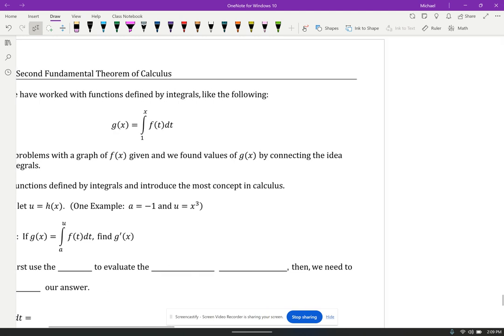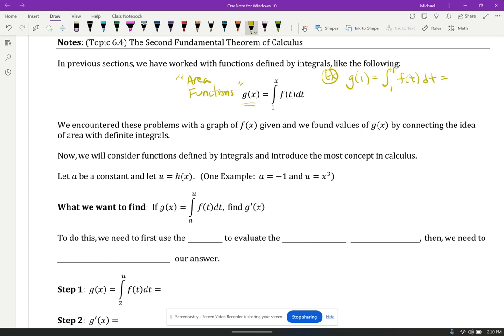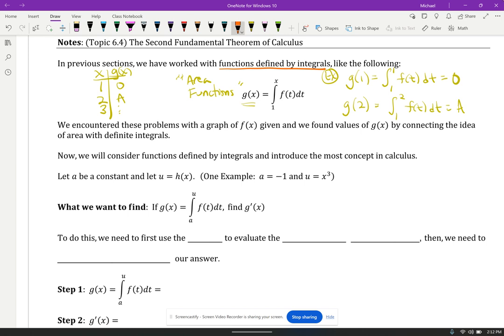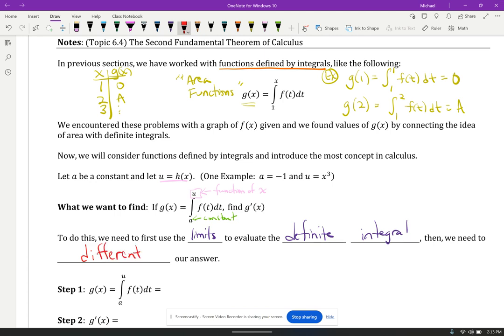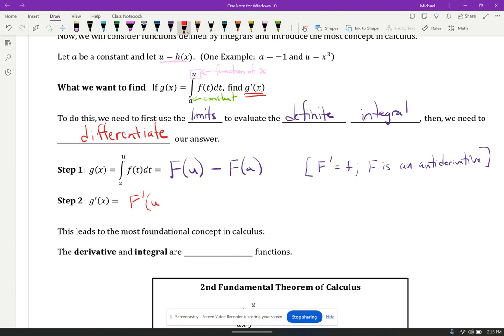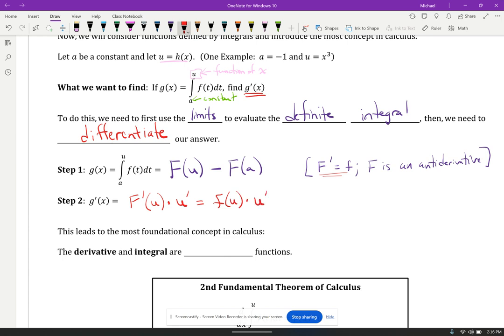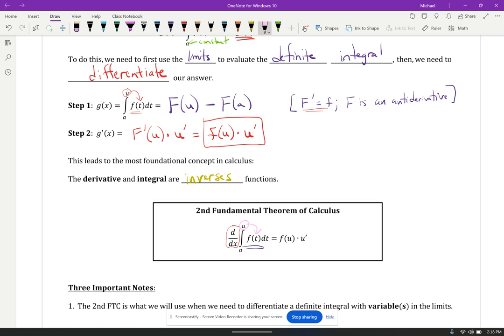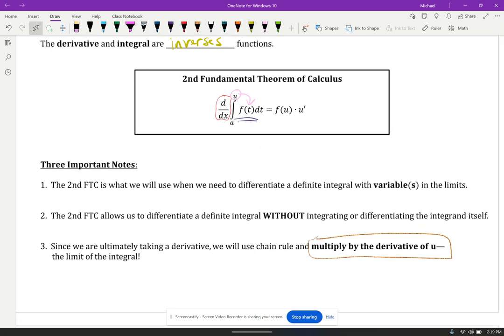Unit 6 6 4 Fundamental Theorem of Calculus Part II Video 1